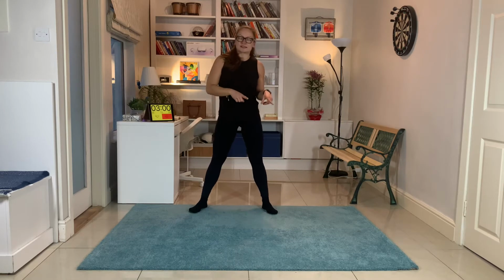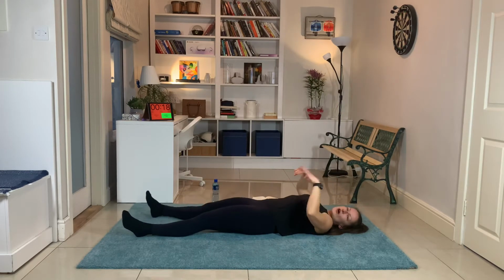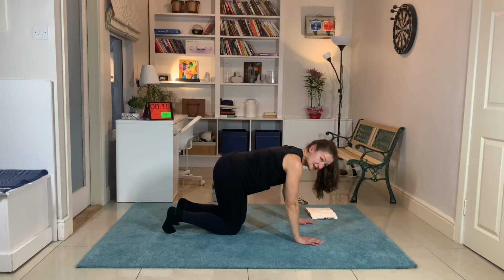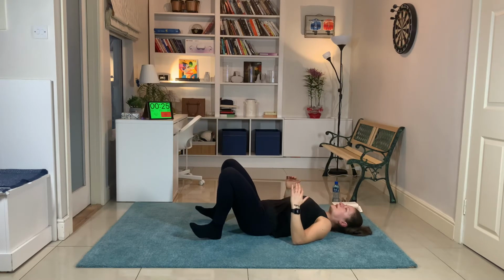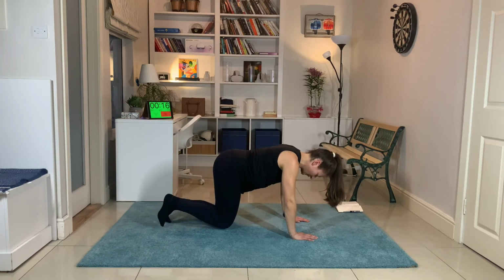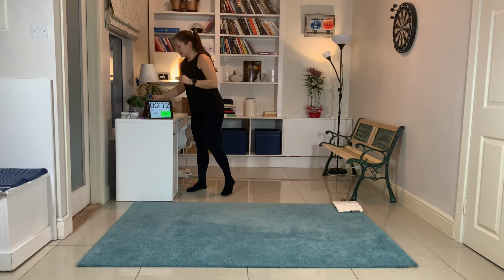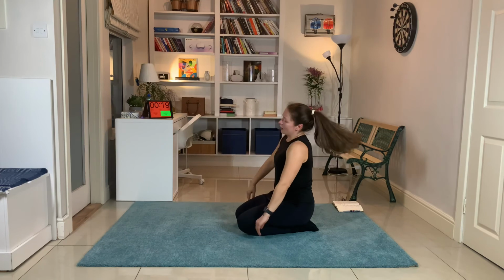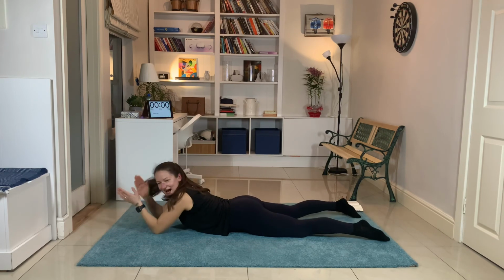Glutes and Hamstrings Home Workout